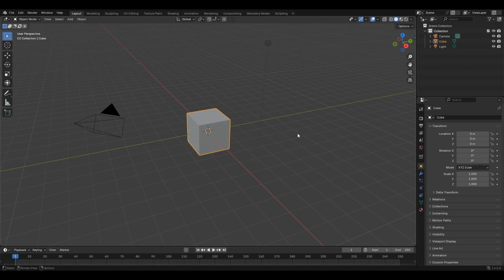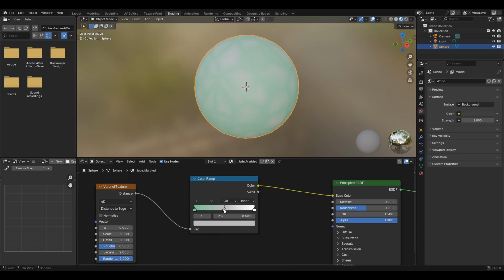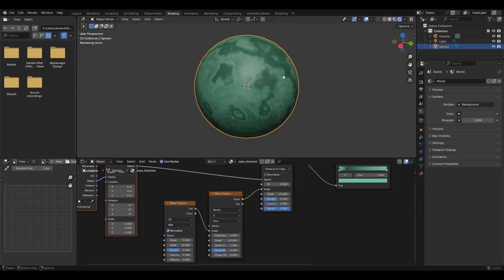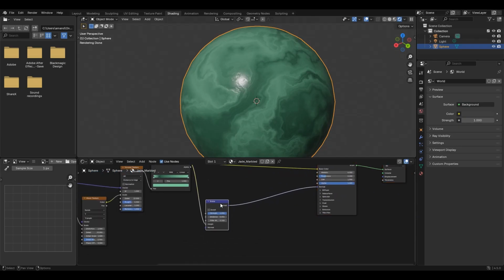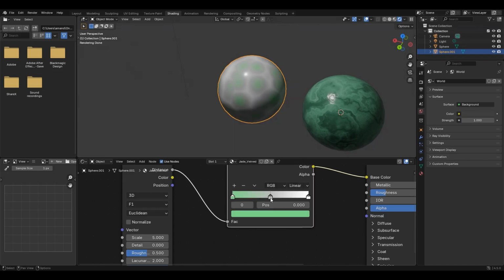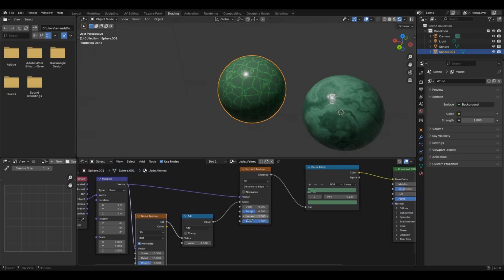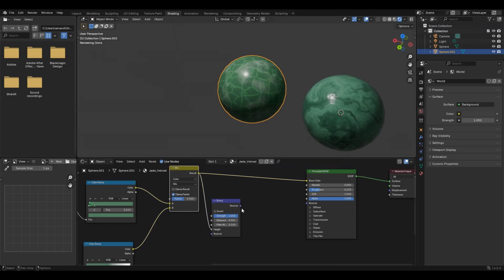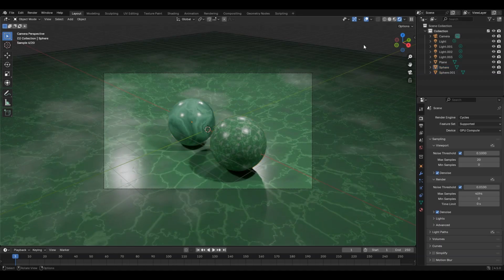How to create jade textures in Blender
Hey guys!
     In this video, I will show you how to create procedural Jade textures in Blender with no additional add-ons. The first texture I will cover is a classic, marbled Jade texture that uses several nodes fed into a Voronoi Texture to achieve the marbling. There are also two bump nodes to give this texture additional surface detail.
     The second texture is a veined Jade texture with a light smoky surface applied. This follows a similar Voronoi setup to create the veins but an additional noise texture is utilized to create the smokiness.
I hope this video helps you out in your various projects! Take it easy out there guys!

0:00 Intro & Scene Setup
1:01 Marbled Jade Texture
8:14 Veined Jade Texture